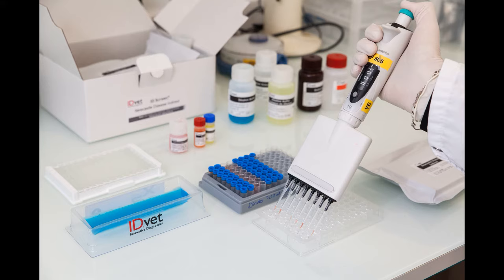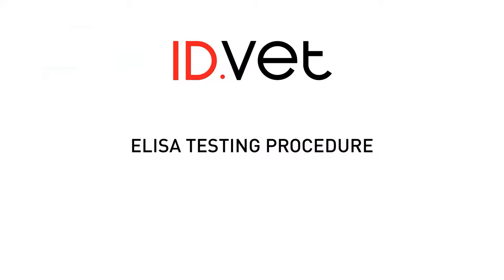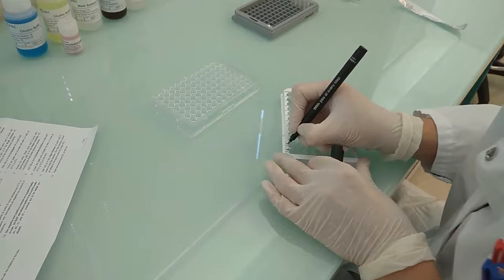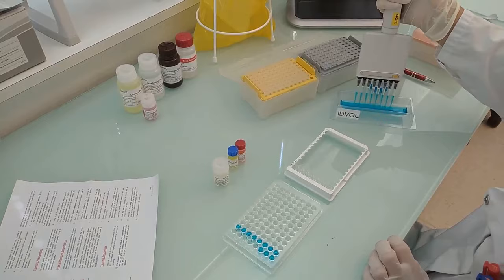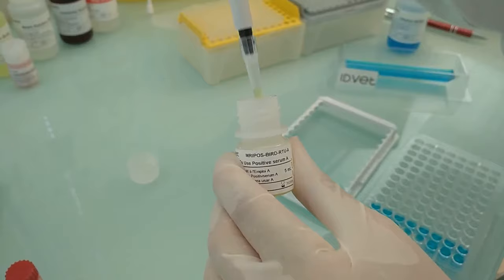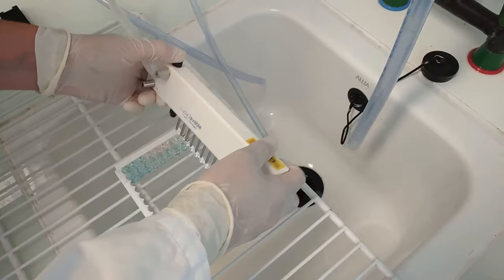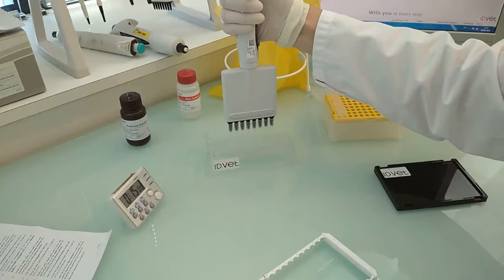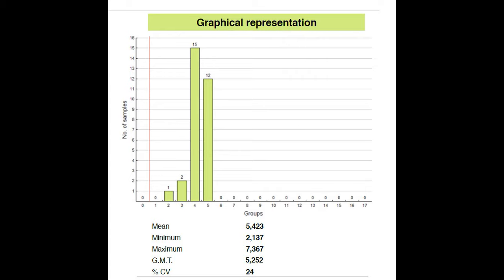IDvet tutorial: How to perform an ELISA test (protocol for poultry testing)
[Subtitles available in various languages: enable subtitles in the video settings menu]
Discover how to run an ELISA test, step by step. The procedure shown in this video is specific to avian testing. The IDvet ELISA range covers multiple species, including livestock and poultry.